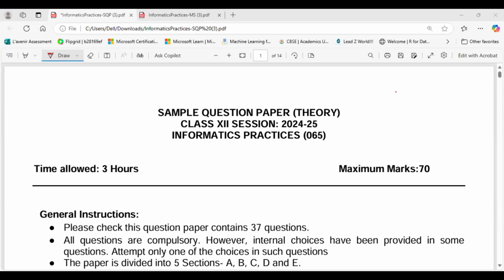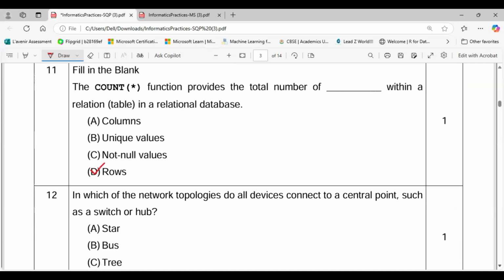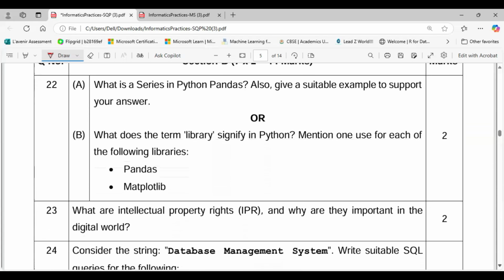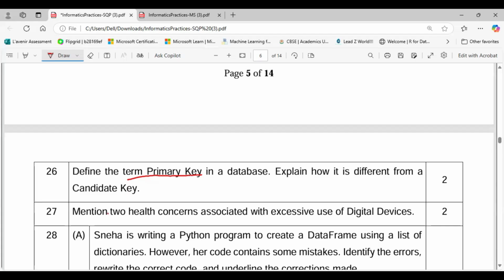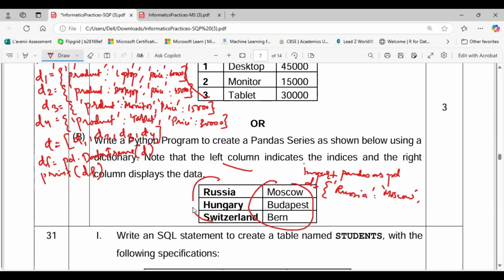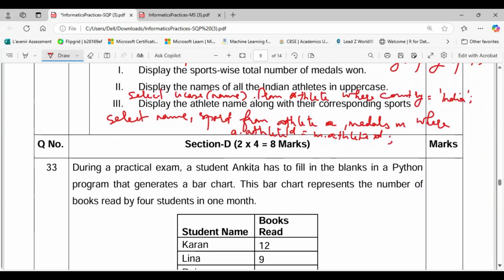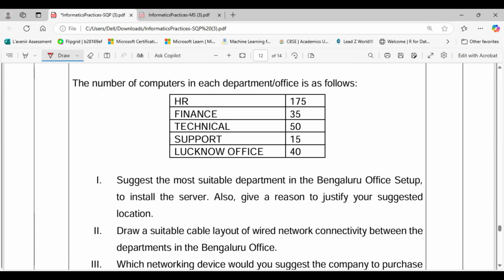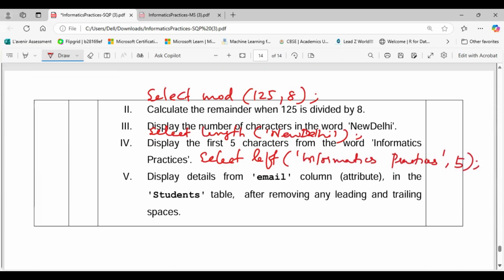CBSE Class 12 Informatics Practices Sample Paper 2024-25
Hai Learner
Have a great day to you!!!
In this tutorial we have discussed Class 12 Informatics Practices Sample Paper 2024-25 in detail:

To download this sample paper and marking scheme, click on the given link:

Happy Learning to all & Stay Positive always